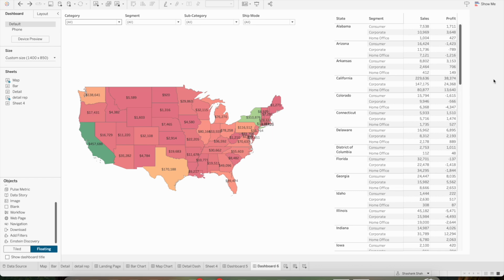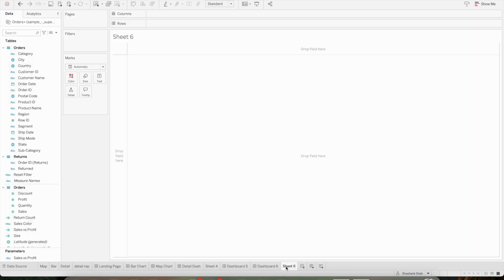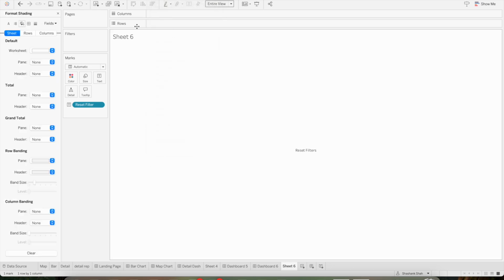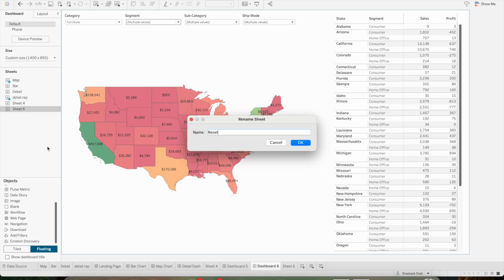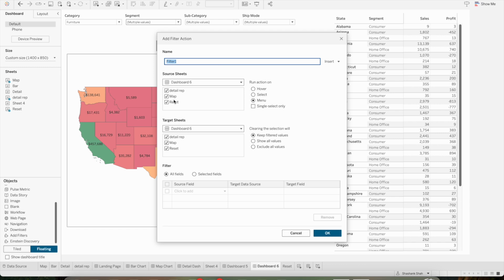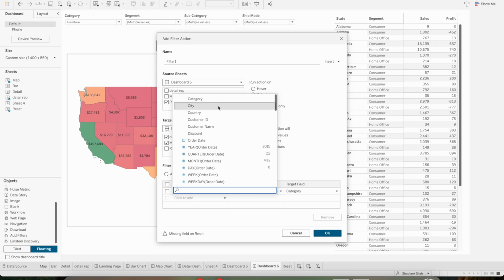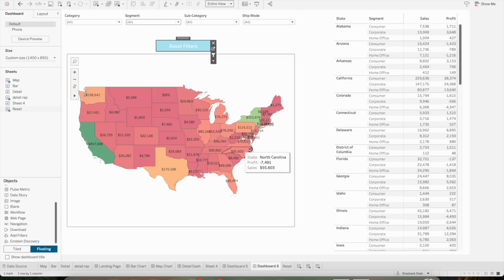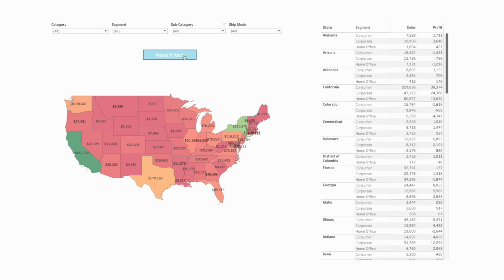How to Add a Reset Filter Button in Tableau | Step-by-Step Guide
Make your Tableau dashboards more user-friendly by adding a Reset Filter button!
In this step-by-step tutorial, you’ll learn how to create a One-Click Reset All Filters button using simple tricks with parameters, filter actions, and navigation buttons.

This method works on Tableau Desktop, Server, and Cloud, and helps users quickly clear filters and return to the default dashboard view.

How to create a Reset Filters button
Using Filter Actions to return to default selections
Best practices for user-friendly dashboard design
Adding custom icons or images as reset buttons
Useful layout + formatting tips

Perfect for analysts and dashboard developers who want to create cleaner and more intuitive dashboards.